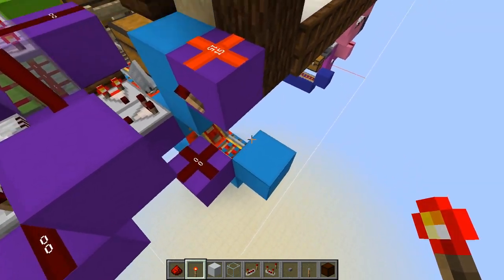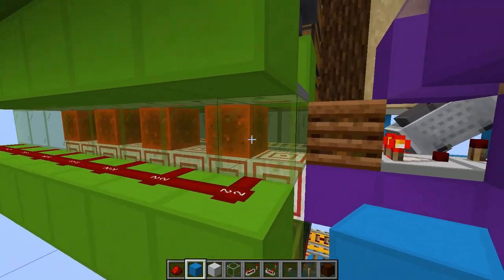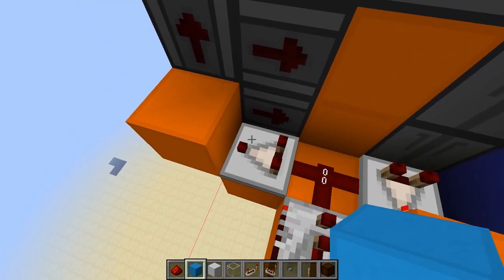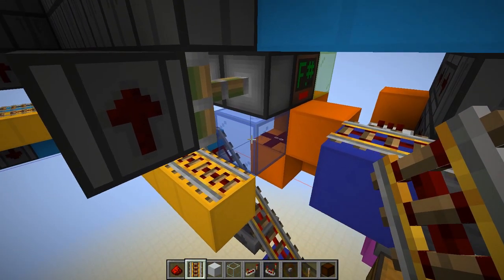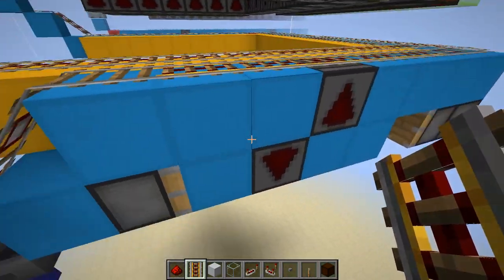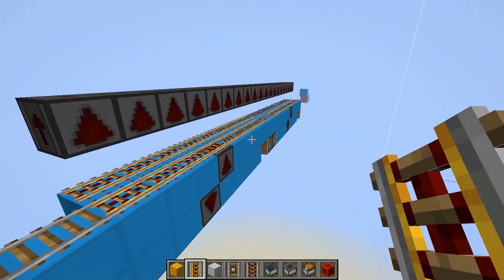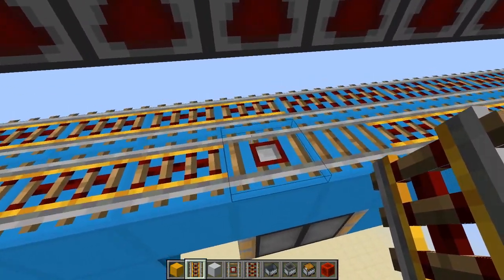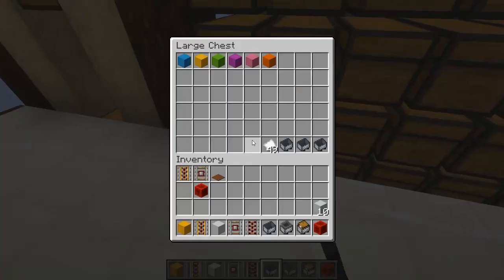Compact Categorizer Fix and Troubleshooting (1.16 Update)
Some simple fixes for common problem/mistakes with this build.
World download and additional help are available on my Discord server